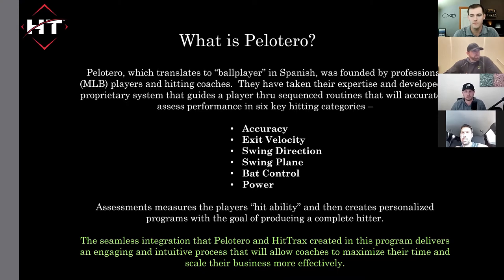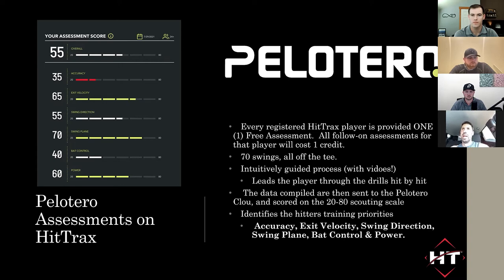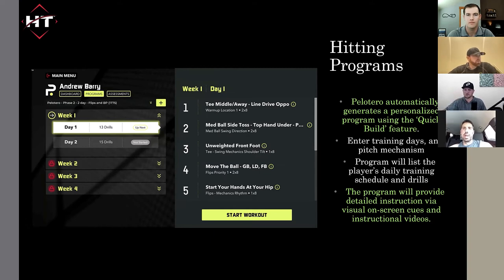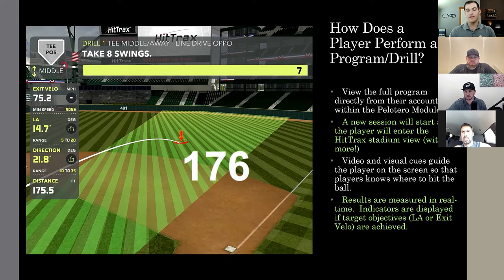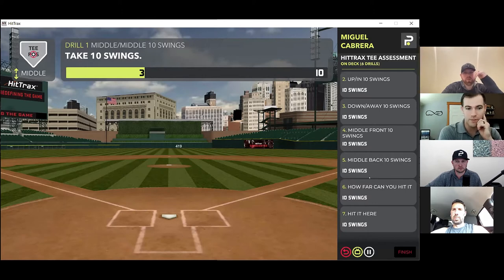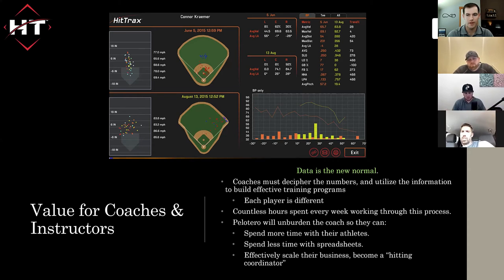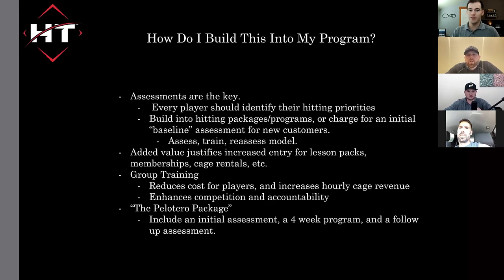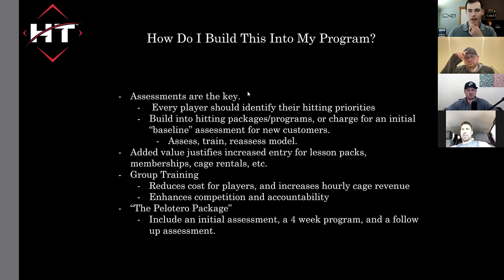Webinar "Guided Instruction on HitTrax via Pelotero"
Speakers:
Andrew Barry, HitTrax
Bobby Tewksbary, Pelotero
Chris Colabello, Pelotero
Dustin Geiger, Nuclear Baseball

Drawing from years of expert instruction, Pelotero has created a new system of evaluating an athlete's “Hit Ability”.  Using data measured by HitTrax, Pelotero accurately assess player performance using 6 metrics:

Accuracy | Exit Velocity | Swing Direction | Swing Plane | Bat Control | Power

Leveraging guided drills powered by HitTrax, Pelotero provides the tools that will immediately translate advanced metrics into accurate assessments of your players' skill sets. Personalized training programs are then prescribed to each player with the goal of building a more complete hitter.

Guided Instruction on HitTrax supercharges the player development process and provides coaches and instructors the ability to scale their businesses more effectively.